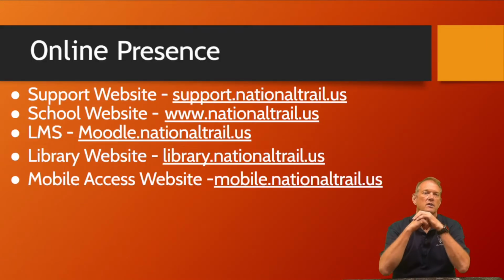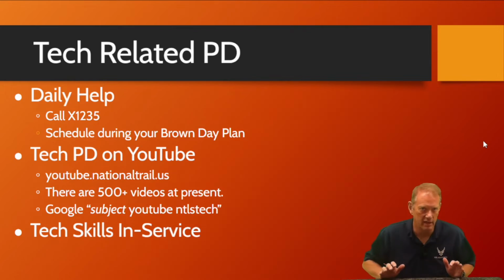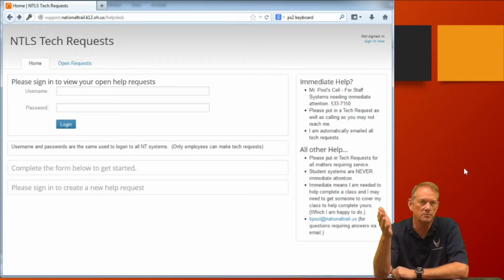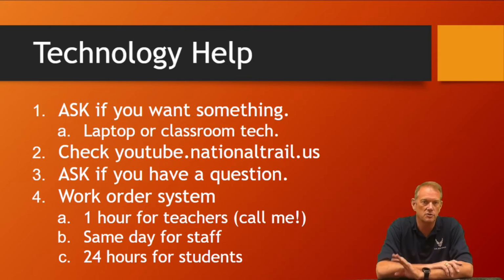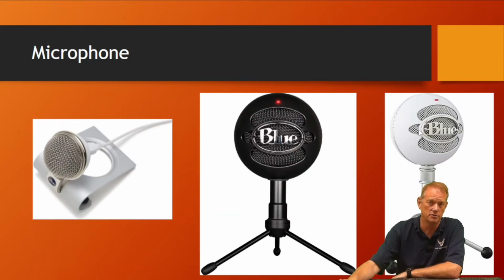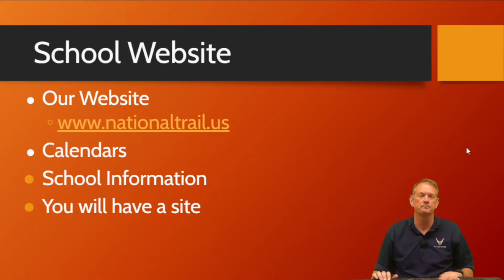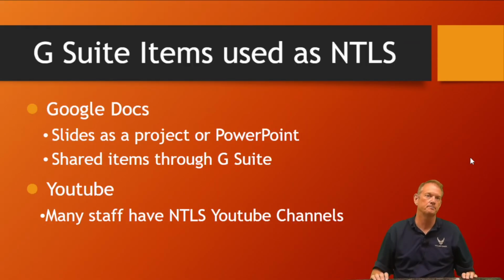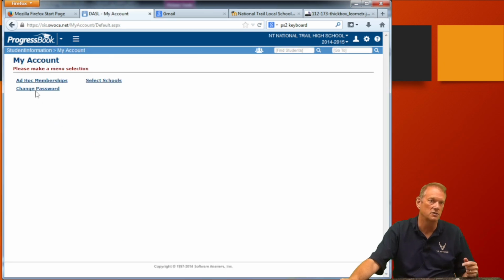NTLS Technology Introduction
00:40 - List of NTLS Online Websites and their uses
1:05 - Usernames and passwords at NTLS
2:55 - Technology-related professional development opportunities
4:50 - Technology support/repairs
7:15 - Technology help for your classroom
8:25 - Classroom workstation options
9:20 - Classroom tools you have (or can get)
11:10 - Network drives and how to access them
12:45 - The school website
13:30 - Moodle, our school LMS (Learning Management System)
14:20 - Gmail and the Google Suite
16:55 - DASL (Our student management system)
Please be sure to watch the ABRE and ParentSquare intro after this!